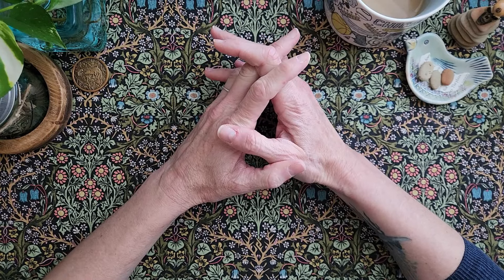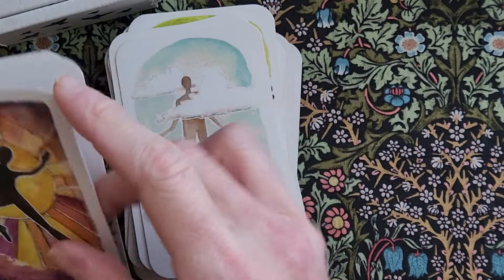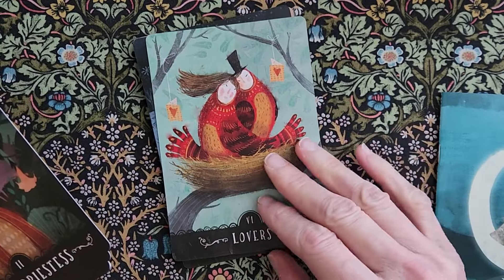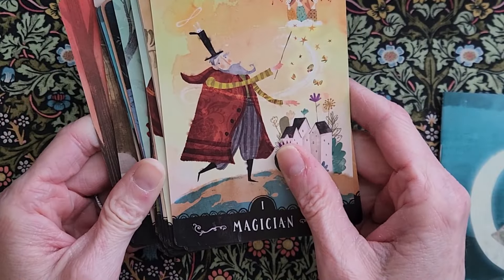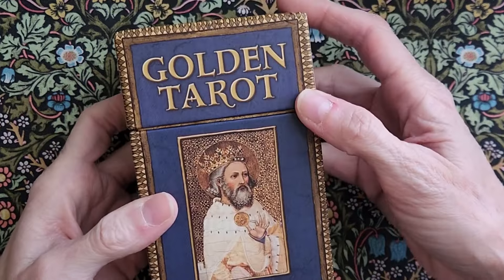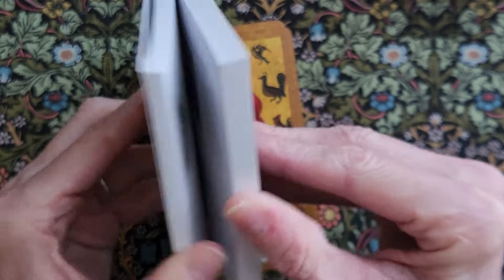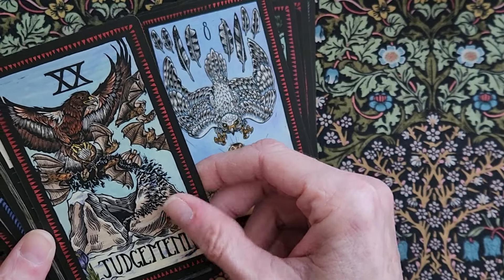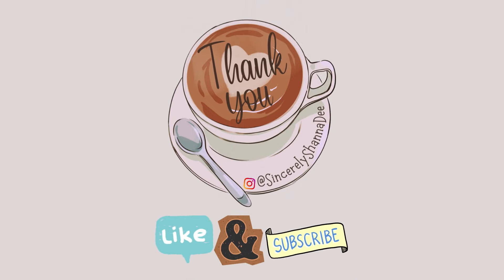DecksICantPickUp a VR to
I'm way too lazy today to post links. If you can't find something let me know and I'll get a link for you :)

Also, I *know* there are 22 major arcana... but because it begins at zero and ends on number 21 my brain always tells me there are 21 cards 🙄

Here is Sylvie's video!